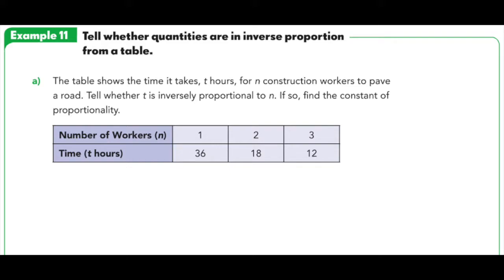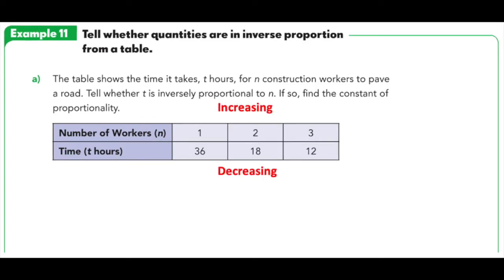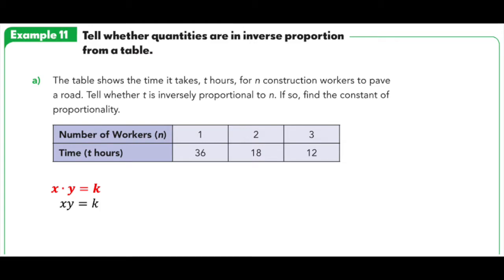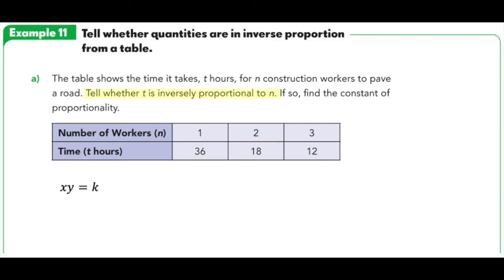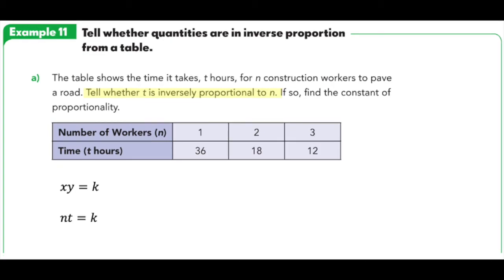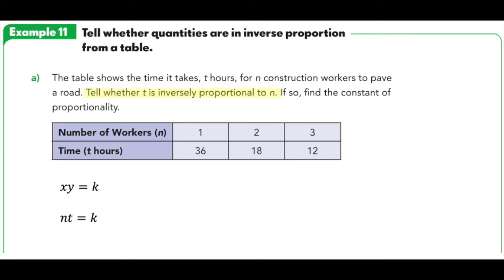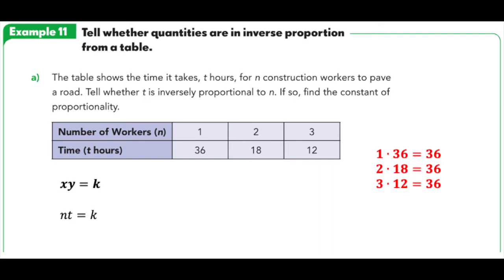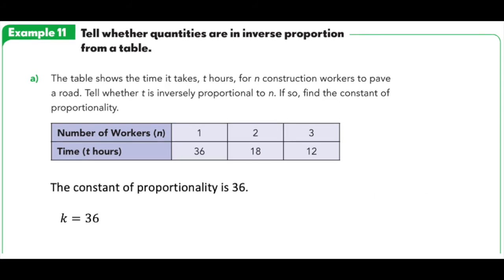5.4 Example 11